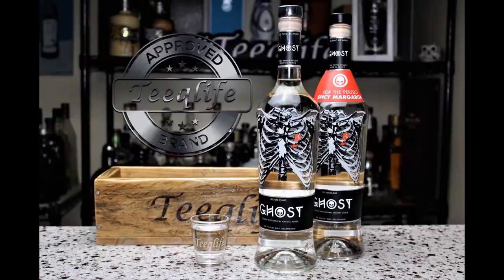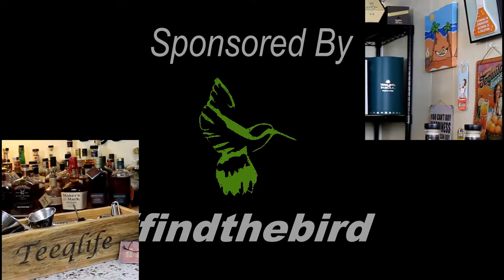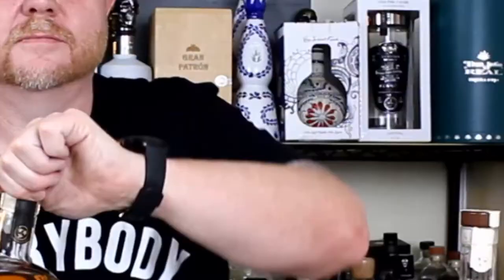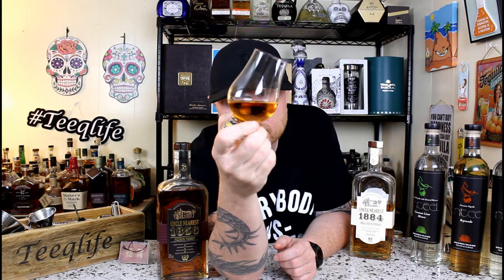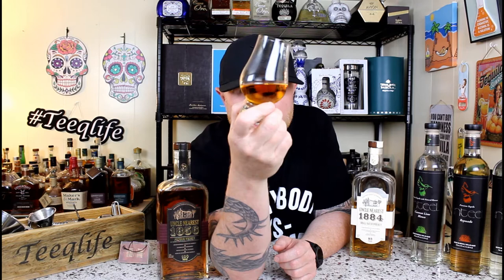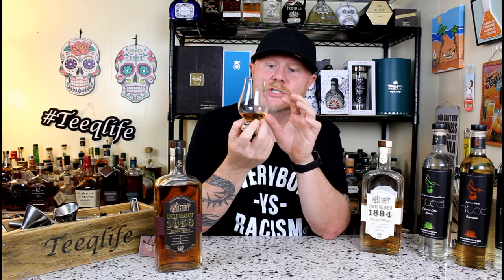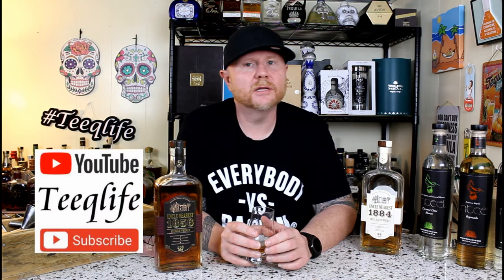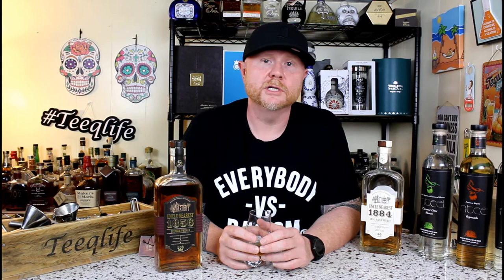Uncle Nearest 1856 Whiskey...A Legendary, Award Winning Whiskey Brand!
Uncle Nearest 1856 Whiskey

On this episode of Sumthin' New in the Teeqlife Basement Bar we try one of the most awarded new American whiskey brands in the world, Uncle Nearest 1856 Whiskey.

We talk about the history of the brand, the CEO Fawn Weaver and see if this whiskey is Teeqlife Approved.